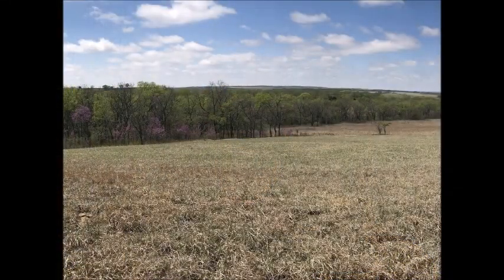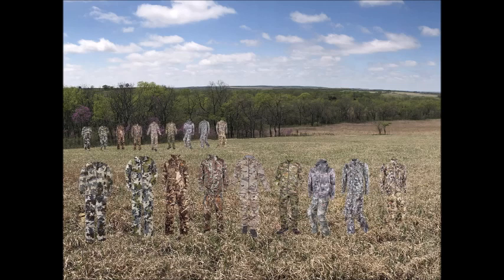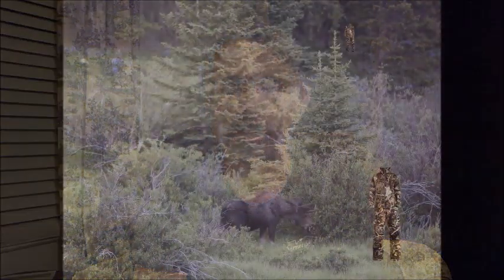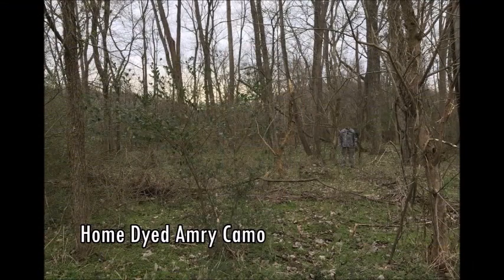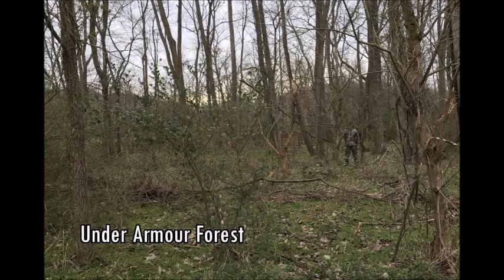Virtual Test Hunting Camo Patterns: Sitka, Under Armour, Kuiu, Firstlite